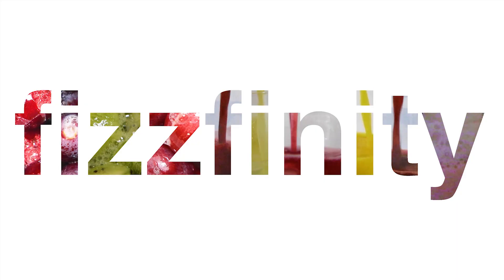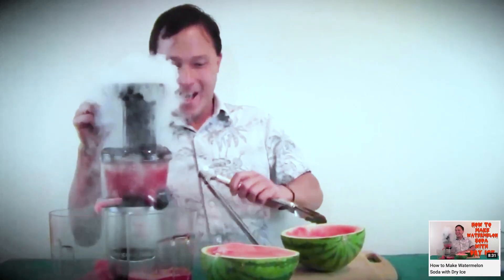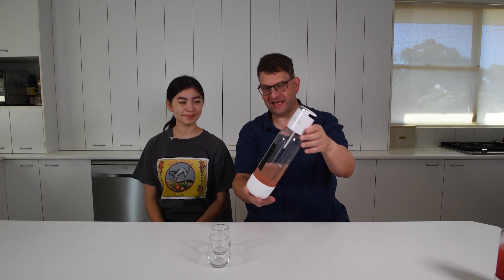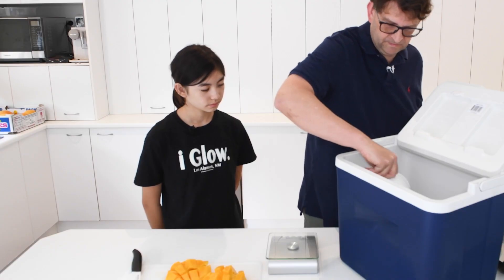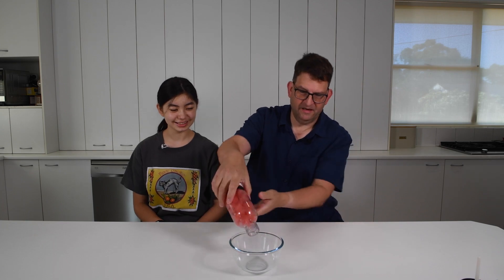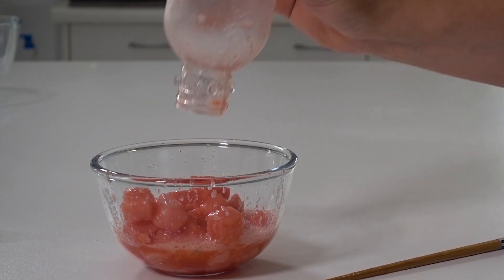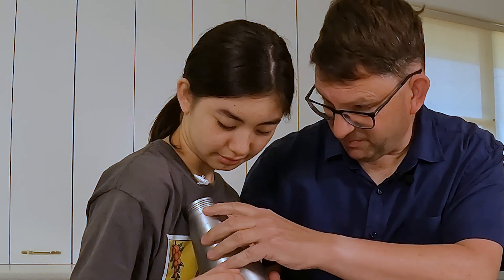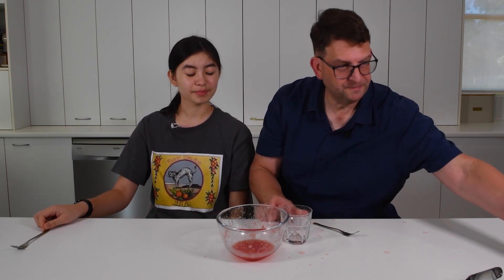Don’t Carbonate Watermelon THESE 3 Ways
We carbonated a watermelon to make both watermelon soda and fizzy watermelon fruit. Thanks to grantbob for the viewer request!

0:00 Grantbob suggests watermelon
0:21 Adding soda water to chopped up watermelon
0:37 Tasting a watermelon soda from Japan
1:04 Attempting to carbonate watermelon juice with dry ice
1:13 Carbonating pure watermelon juice in a soda machine
2:43 Carbonating watermelon fruit
2:47 Carbonating watermelon with dry ice (appears to be fake and highly exaggerated)
3:17 Carbonating watermelon fruit in a soda machine and in a whipping siphon

Two of the below videos below (one on watermelon soda carbonated with dry ice and one on watermelon fizzy fruit with dry ice in an ice chest) would not have much carbonation because of the low pressure of the carbon dioxide. Henry's law explains this:

We didn't care for the idea of adding soda water to chopped up watermelon. Here's the video that showed that:
We liked the idea of making a watermelon soda with 100% watermelon juice. Here's the video that attempted to carbonate pure watermelon juice using dry ice:
Video on making fizzy watermelon fruit using dry ice that appears to be fake and highly exaggerated: